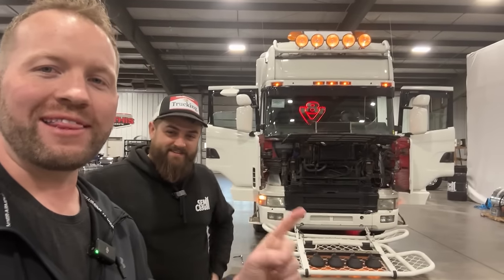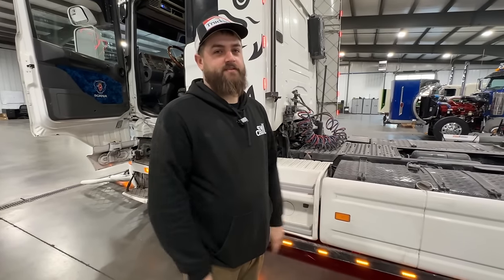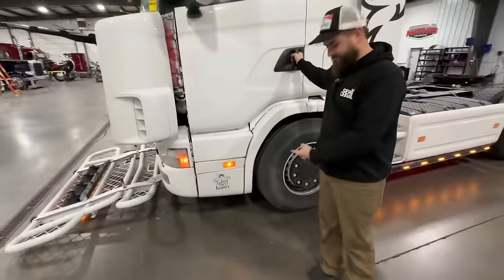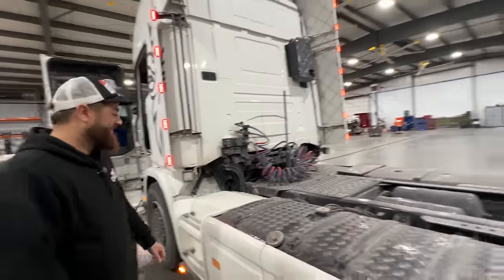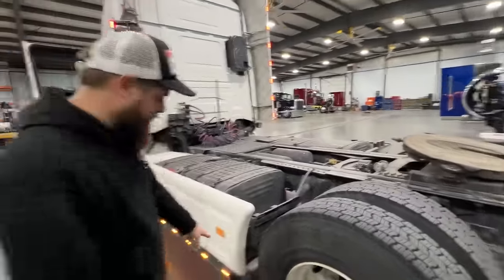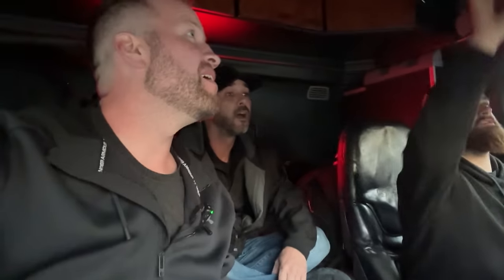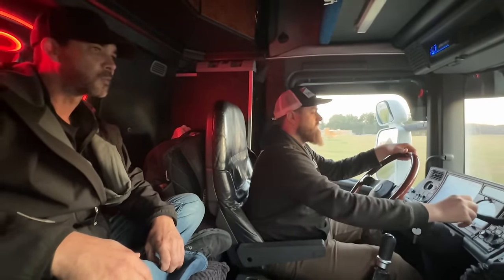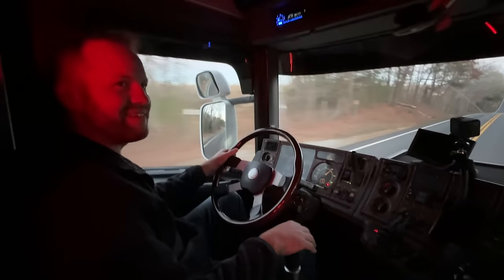First time driving an imported European Semi Truck!!!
Super big thanks to @Bruce_Wilson  for bringing this truck by the shop and letting us check it out and even drive it down the road. This was a pretty cool experience!!